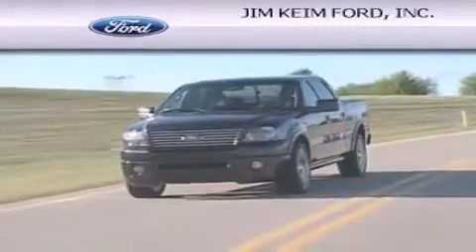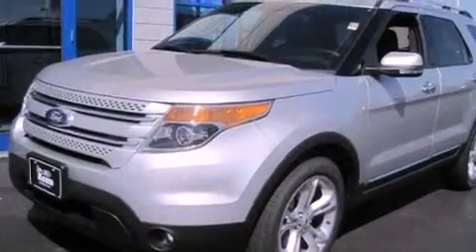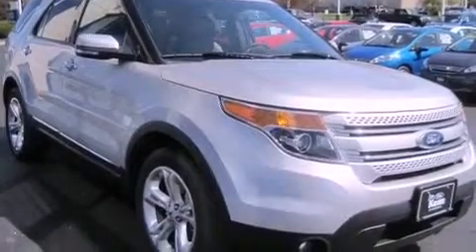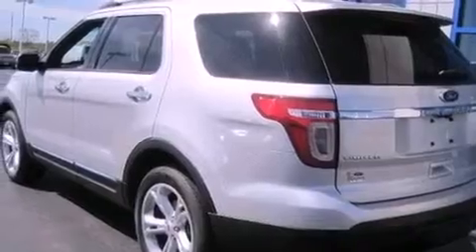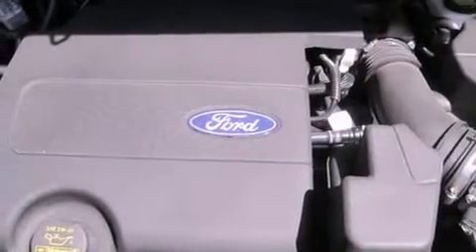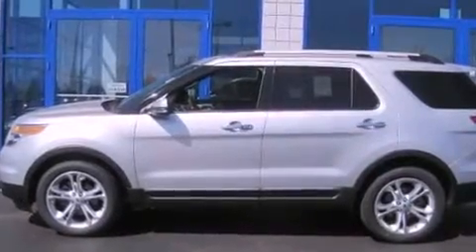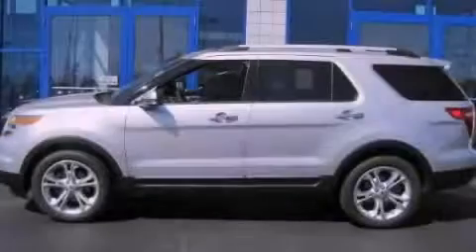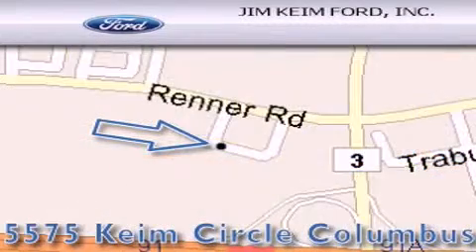2012 Ford Explorer Columbus OH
Year : 2012
 Make : Ford
 Model : Explorer
 Engine : 3.5L 6-Cylinder
 Trans . : automatic
 Exterior : Ingot Silver Metallic
 Miles : 4,865
 Interior : Charcoal Black

 2012 Ford Explorer Columbus OH